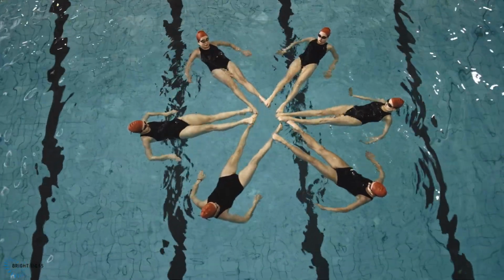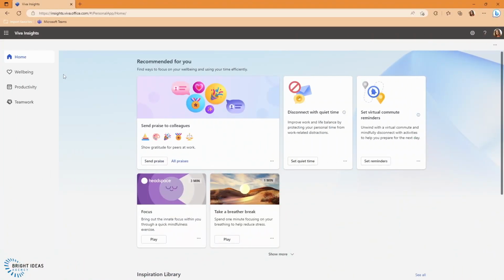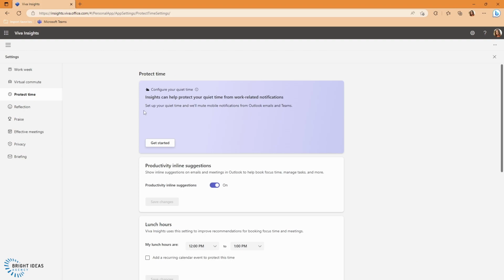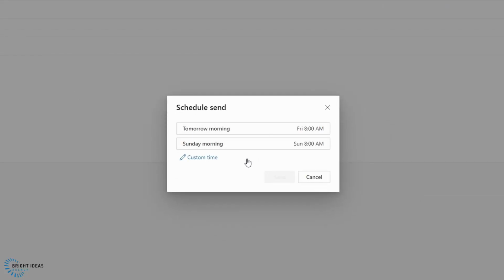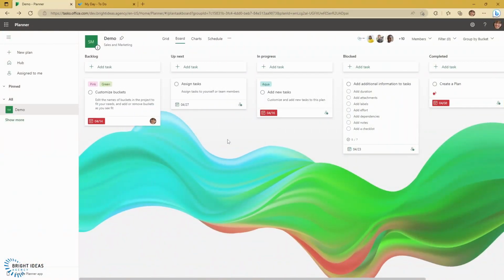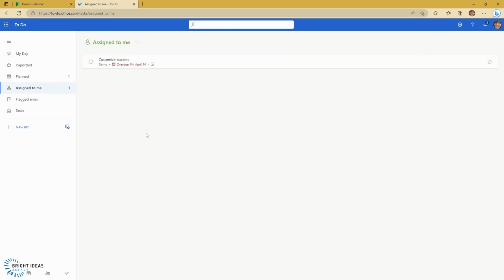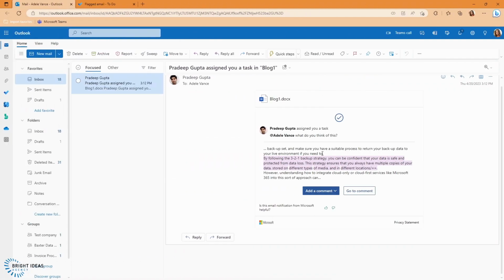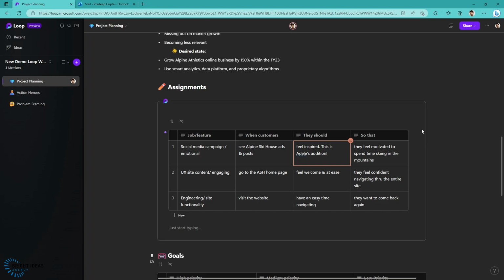Best Practices for Asynchronous Work with Microsoft 365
When talking about work modality, we often focus on remote or hybrid versus in-person work and the benefits that the tools in platforms like Microsoft 365 can bring to the new challenges they create. But another area we need to focus on too is whether work occurs synchronously or asynchronously, as those same tools that help us work better remotely can also make work that isn't aligned in the same time more challenging.

In this video we look at the tools in Microsoft 365 can that can help with asynchronous working, and consider the best practices that might help to minimize the negatives and maximize the positives of this form of work.

Chapters:
0:01 Introduction
3:46 Viva Insights
7:35 Teams and Outlook
9:22 Planner and To Do
12:03 Microsoft 365 Coauthoring
14:21 Microsoft Loop